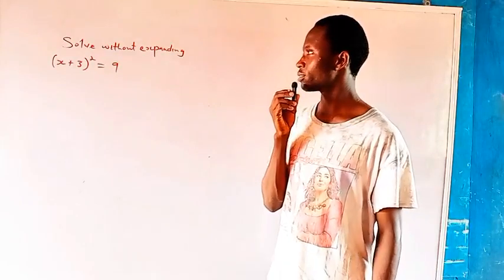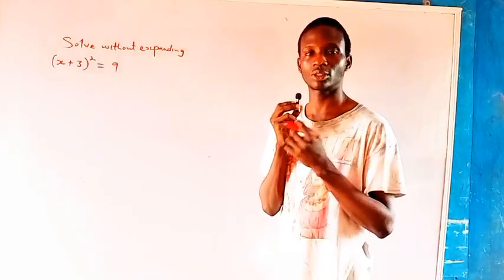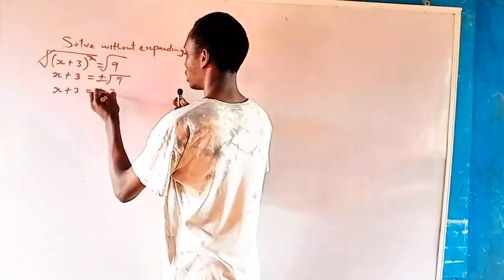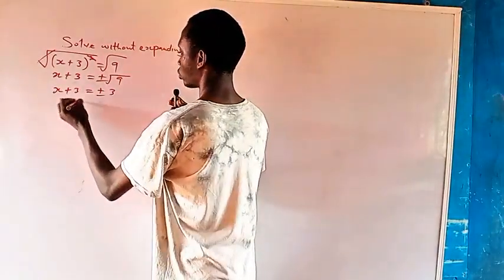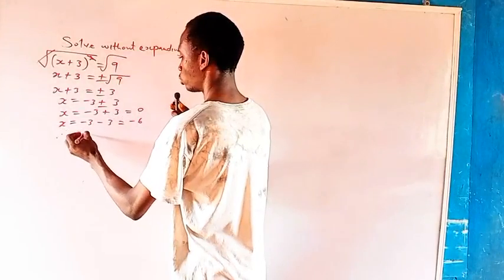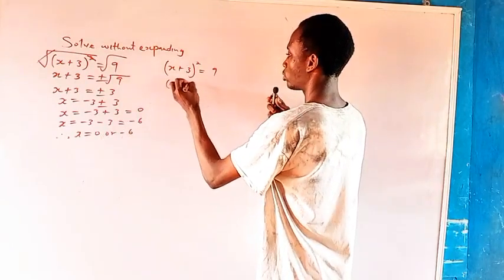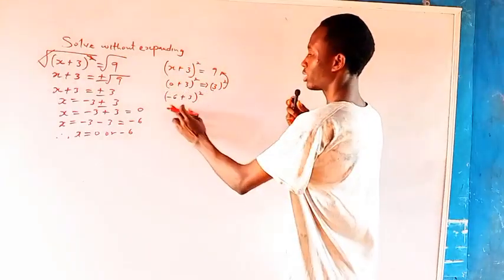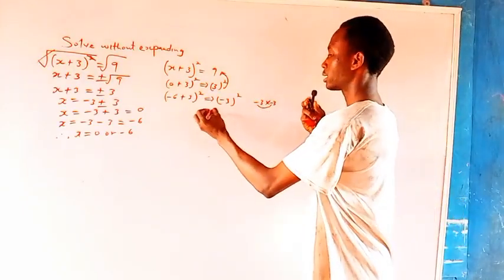Don't Expand It! Solve (x + 3)² = 9 the Smart Way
Struggling with algebraic equations? In this video, you'll learn the easiest and fastest method to solve (x + 3)² = 9 without confusion.
 What you'll learn:
✔ How to remove the square correctly
✔ Why there are TWO possible answers
✔ Common mistakes students make
✔ WAEC, BECE, NECO, and JAMB exam tips
By the end of this lesson, you'll be able to solve similar quadratic equations confidently and accurately.
📝 Question: Can you solve (x − 5)² = 16 on your own? Drop your answer in the comments!